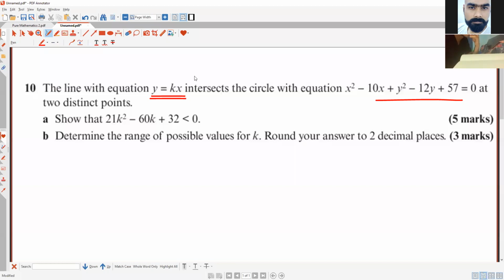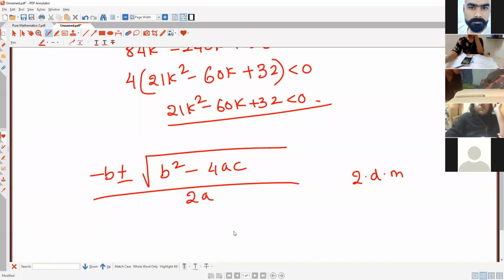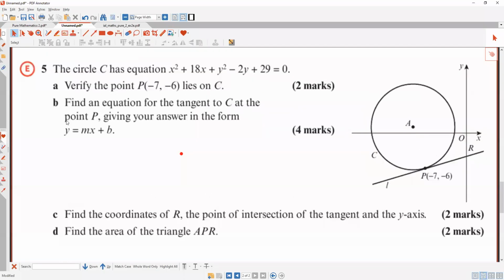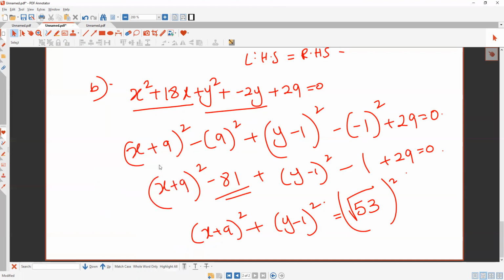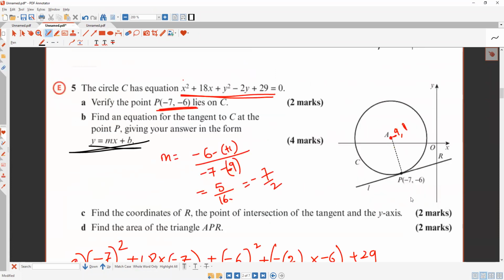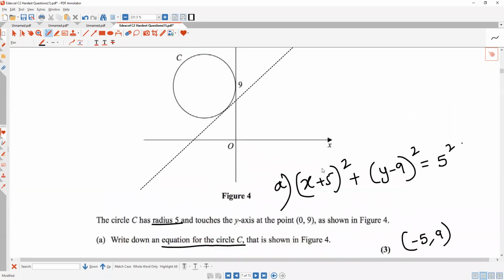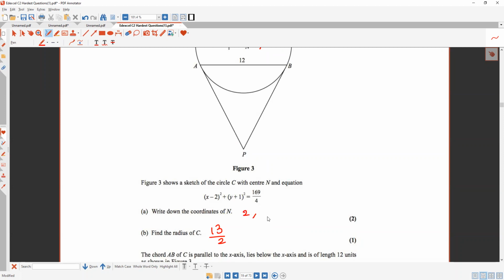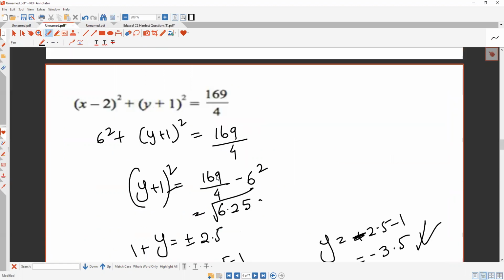Chapter 2 Co-ordinate Geometry part 2